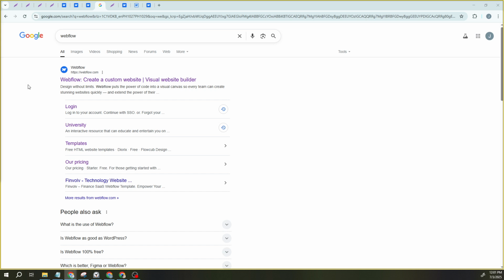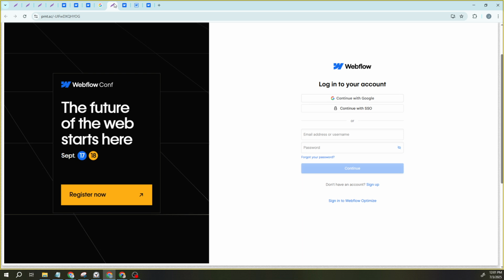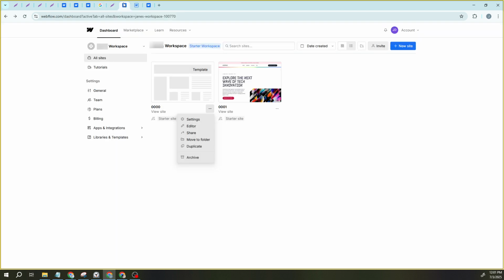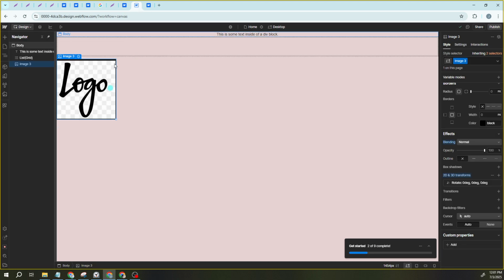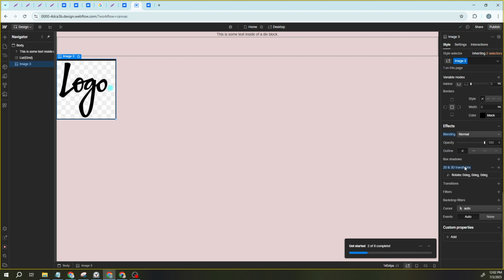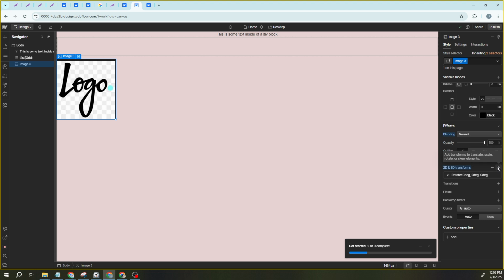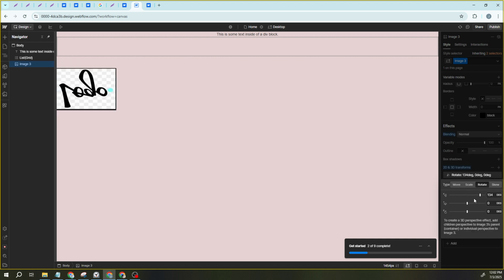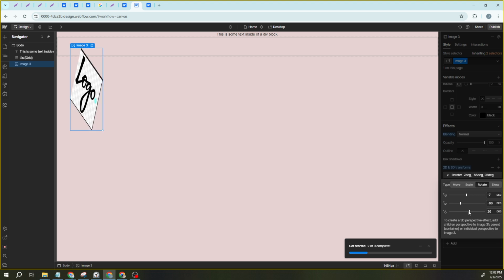How to Rotate Image in Webflow [2025 Guide]